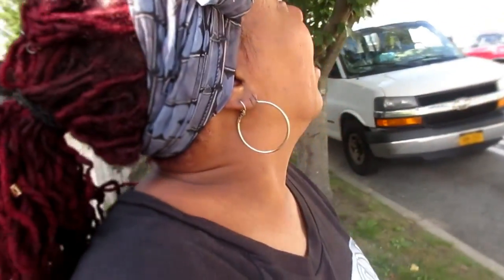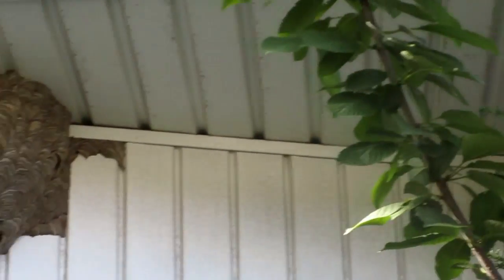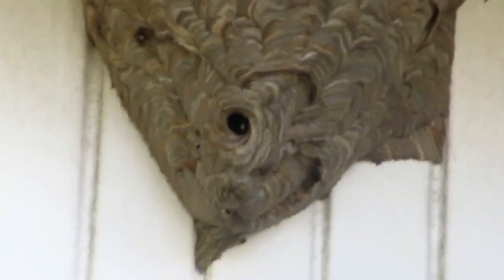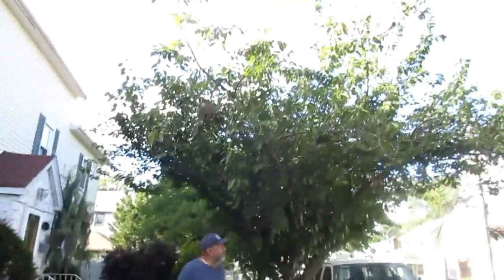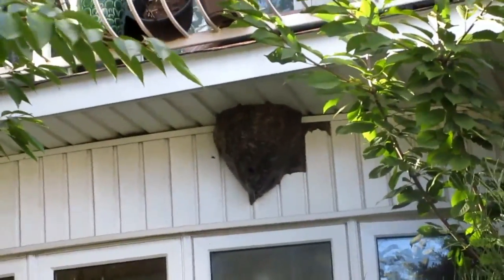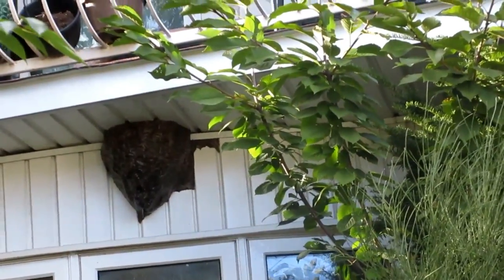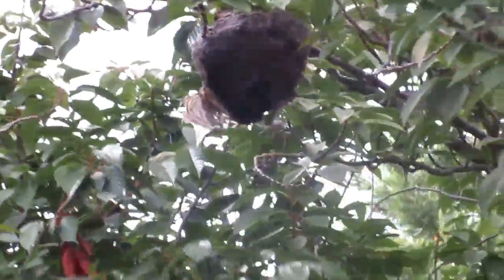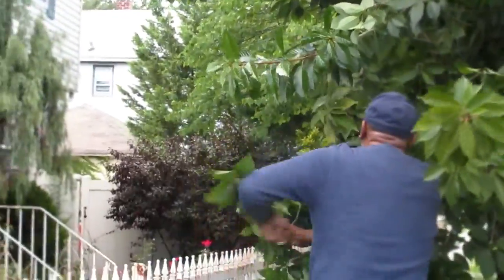Omg!!! I have Squatters Living On My Property!! A Must Watch Hilarious Video !!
Omg... family! This was some kind of experience for me and my family. Just so happen, we had intruders living in our property. These intruder were buzzing about it but we weren't having it!! So... we called some amateurs. This was so funny to watch. I laughed so hard that I missed capturing some of the hilariousness. These two remind me of an old comedy show calls Abbot and Costello .